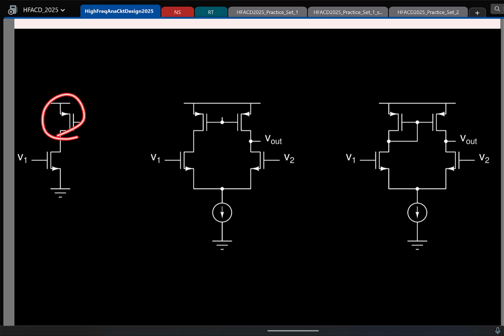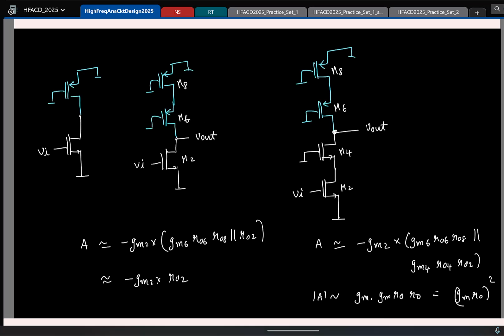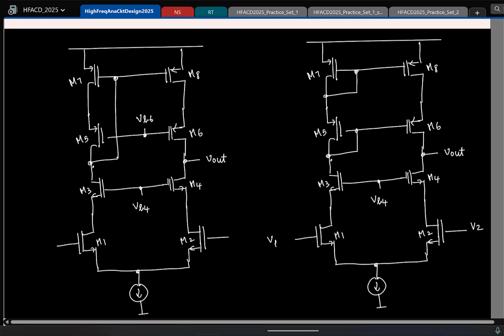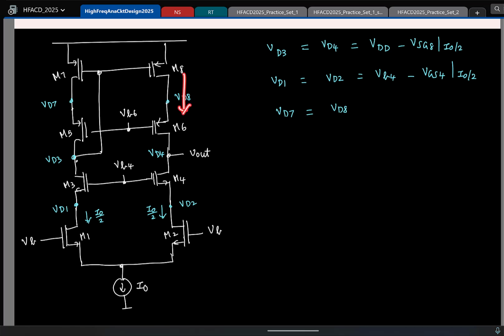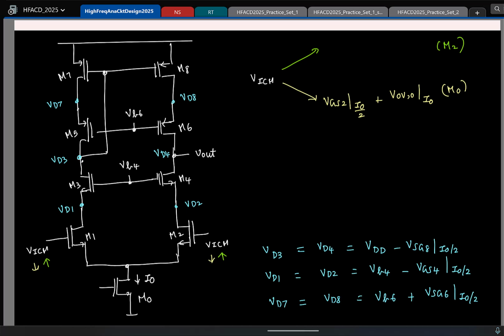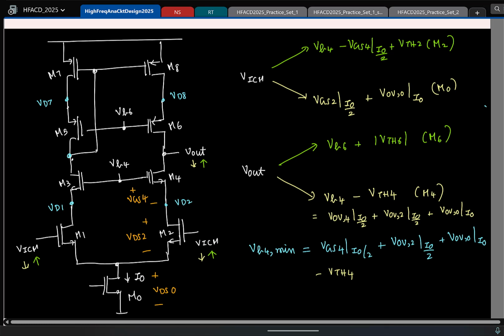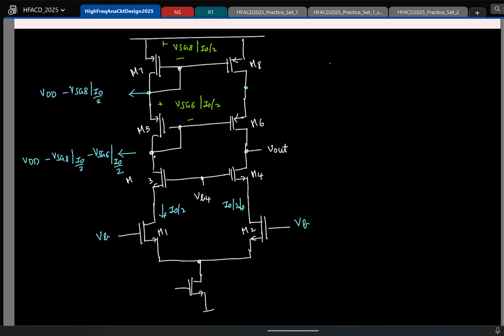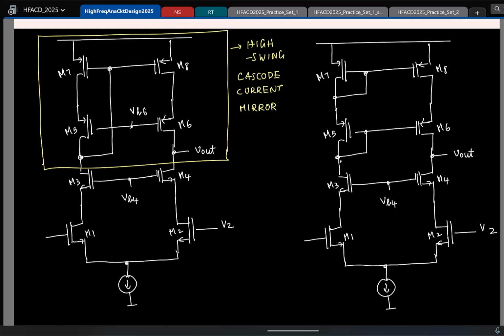Lecture 8: Telescopic cascode: DC op. point, dc gain, input common-mode range & output swing limits